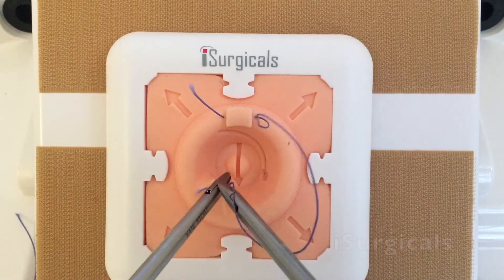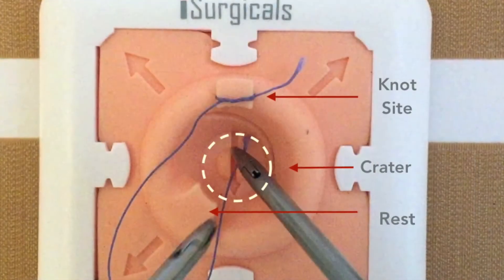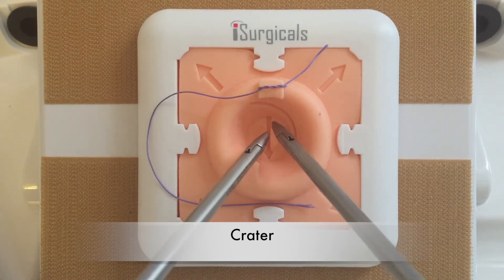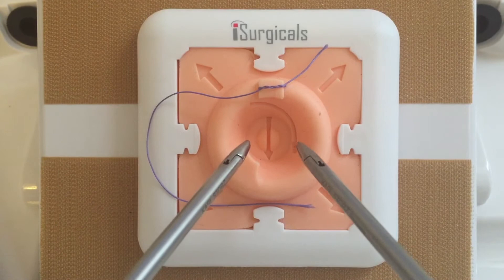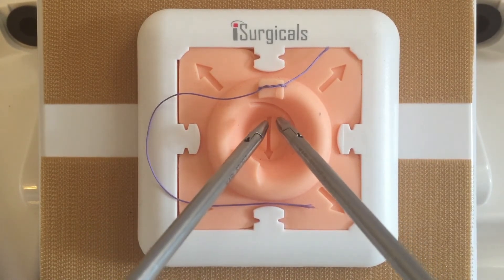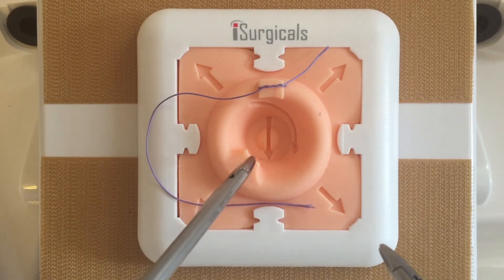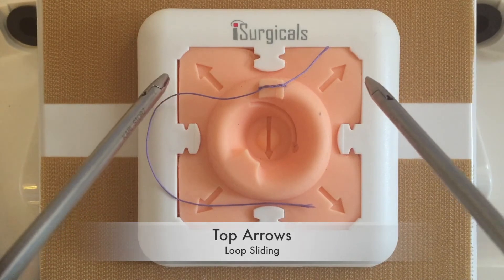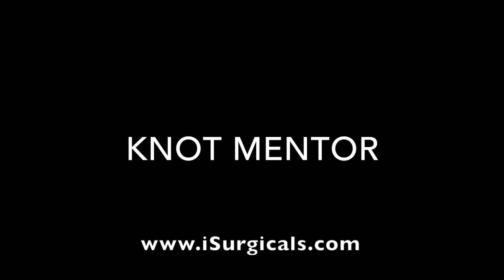iSurgicals | Laparoscopy Knot Mentor ⓒ Features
NEW | iSurgicals is pleased to introduce the Laparoscopic Knot Mentor©.
An innovative learning tool, which facilitates understanding of instrument movements and direction of suture pull.

The Knot Mentor enables trainees to develop economy of movements and shortens the learning curve for Laparoscopic Knot Tying and Suturing.